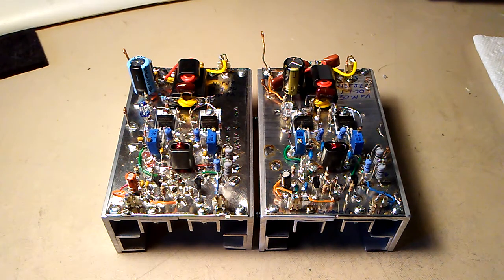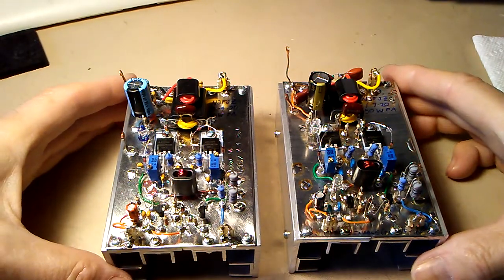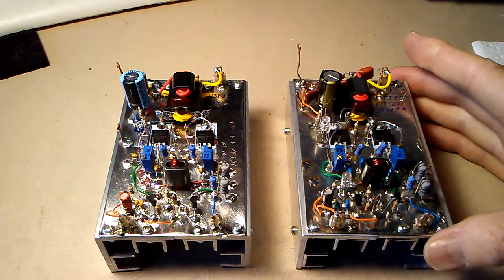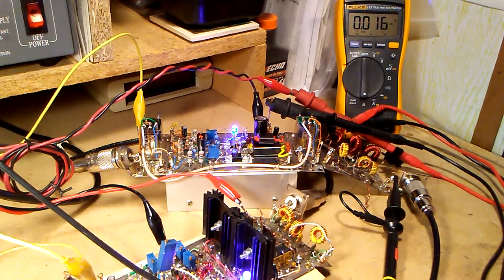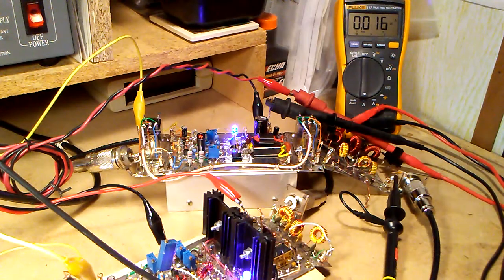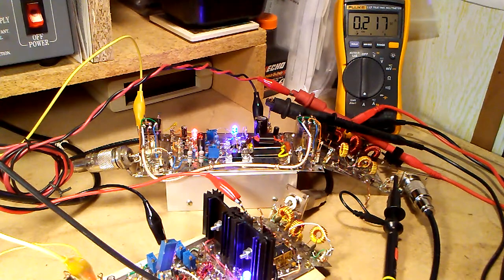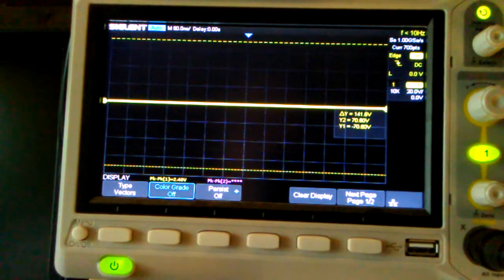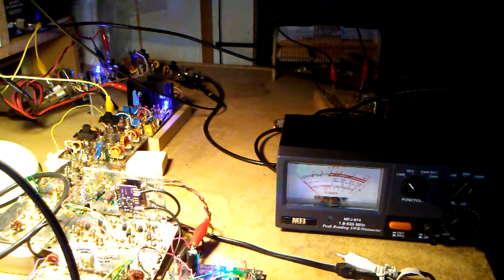Dual W6JL 50W Amps for my "Bitx 40 like" rig.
Here's a look at my dual W6JL 50 watt amps with homebrew heat sinks.  I also show the process of the setting of the idle current and output testing.  These two amps will eventually be combined into a 100 watt amp for my "Bitx like" SSB rig.  NOTE: You'll notice the "flying" diode pairs above each final.  These are thermal sensors made out of two 1N4148 switching diodes which are in the MOSFET bias circuits.  The W6JL design requires these diodes to actuality be affixed to the top of each MOSFET which I will do later.